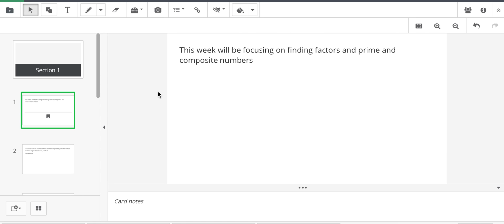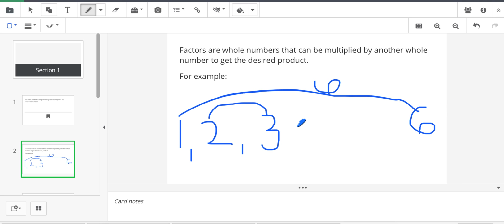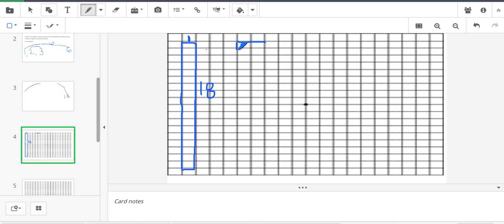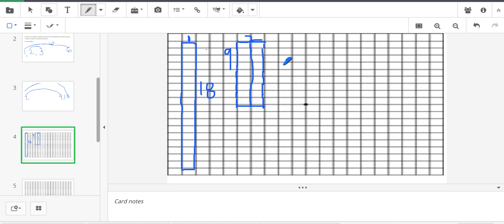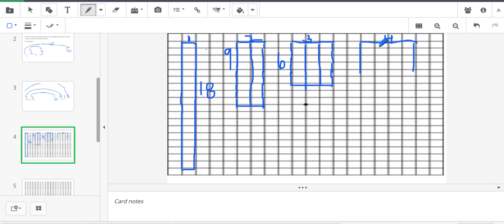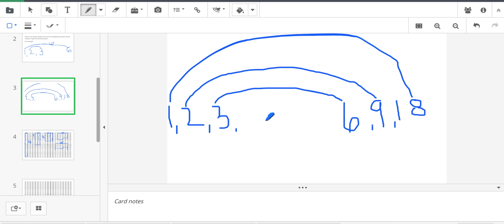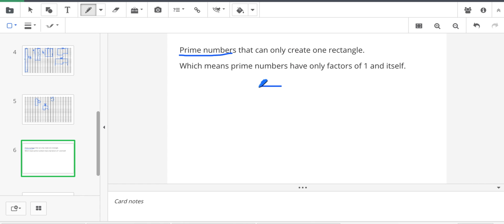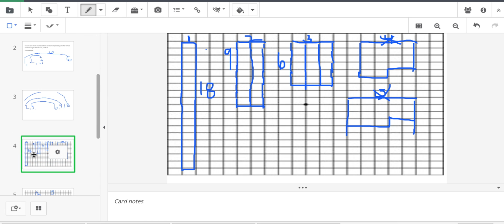Factors, prime & composite numbers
What are factor numbers? What does it mean for a number to be prime or composite? Using the rectangle/tile strategy we will be able to find factors for any number!